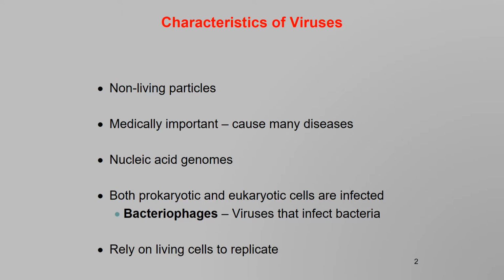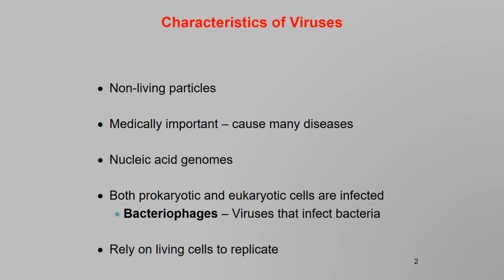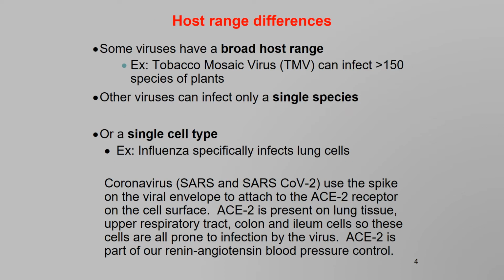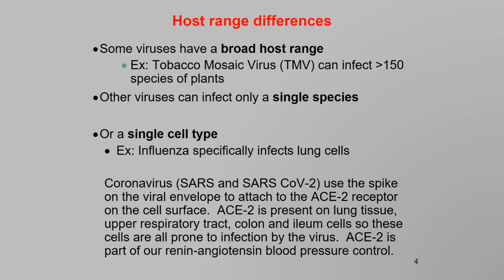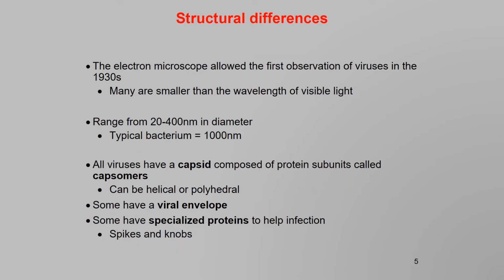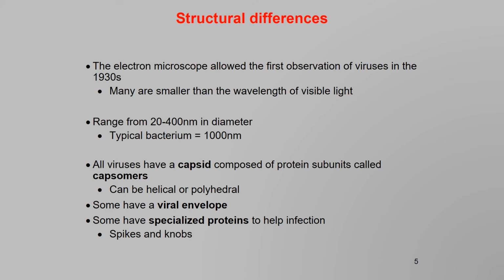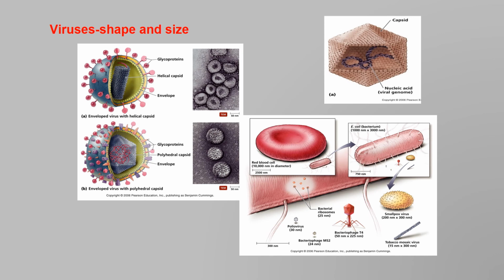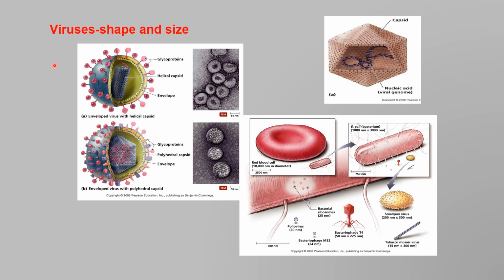chapter 10 part 1 narrated